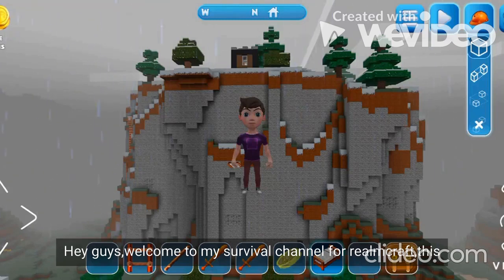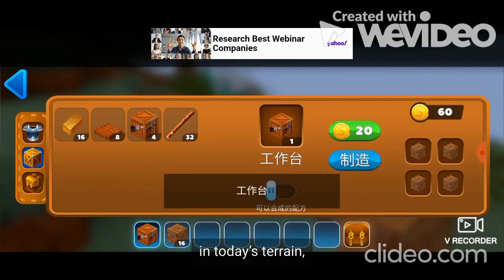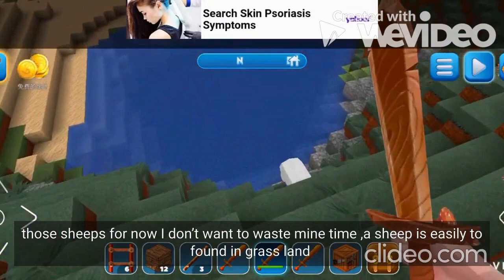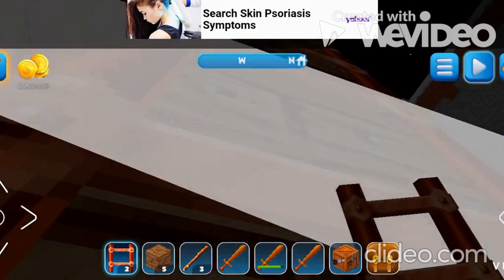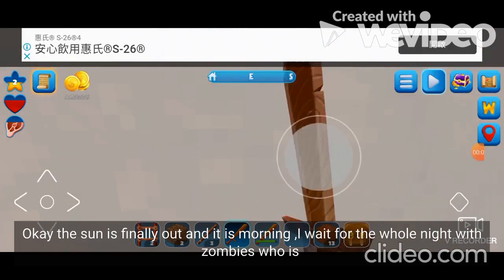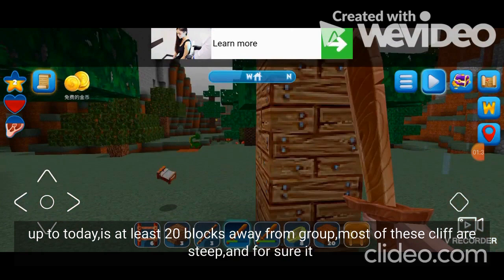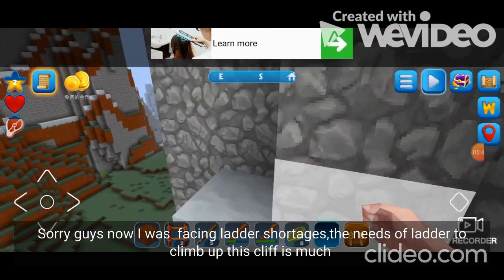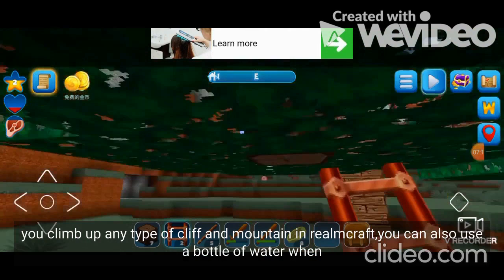Realmcraft And Survival (Sinister Valley)